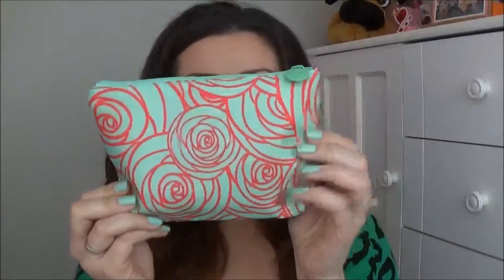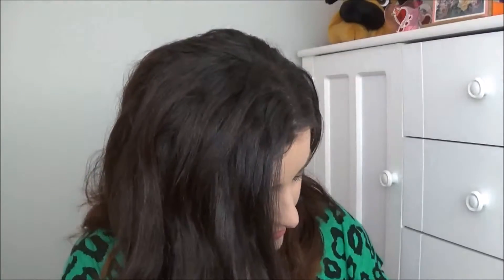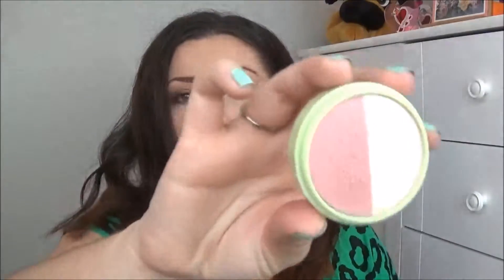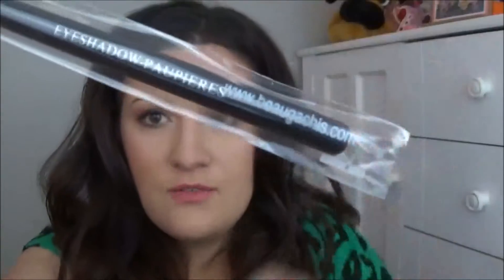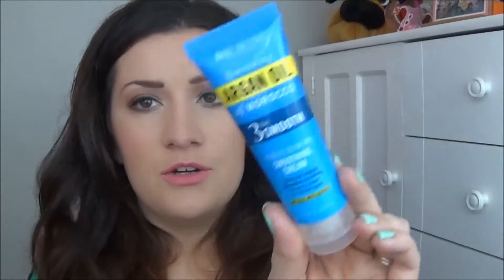Ipsy Unbagging ~ March 2016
Hope you enjoy this months Ipsy bag.  I really liked my bag this month!